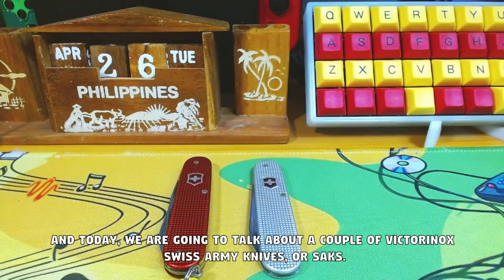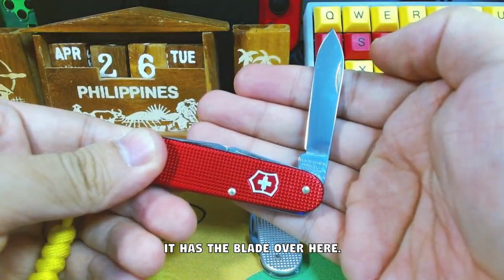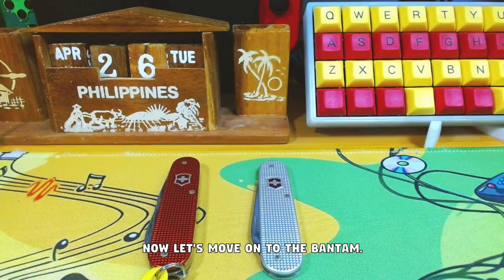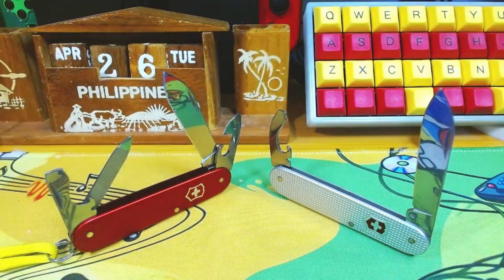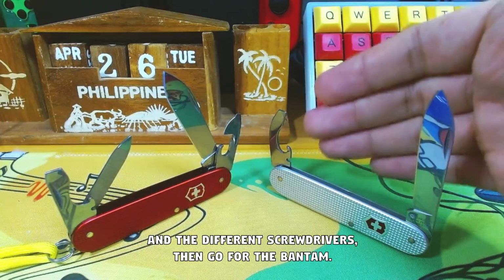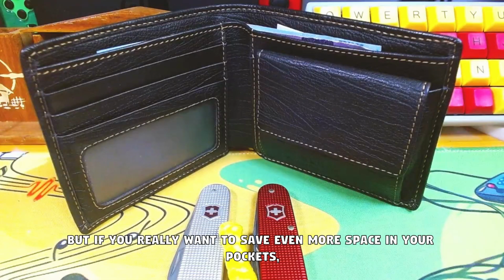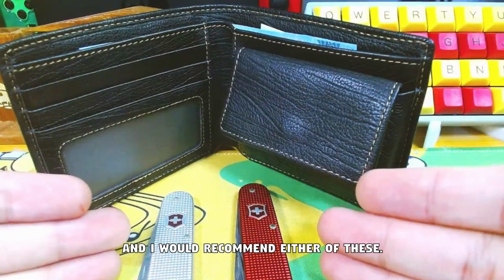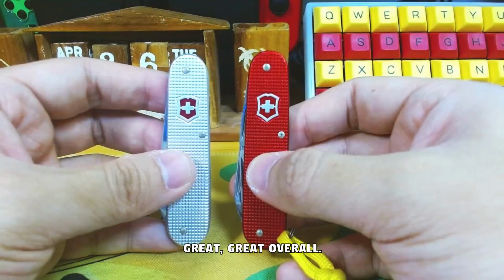220430 | 84 mm SAKs Tabletop Review: Victorinox Cadet and Bantam Alox [ROTIBOR]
- "Bits", "Sunshine Flow", "Banana Cake", "Honey" by David Cutter Music / @dcuttermusic)